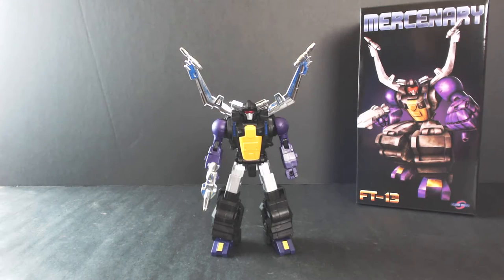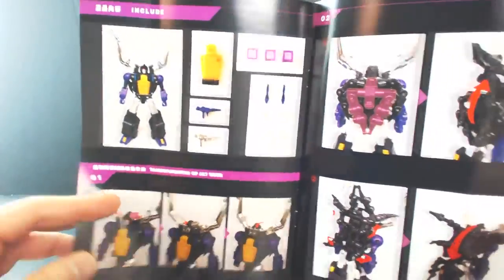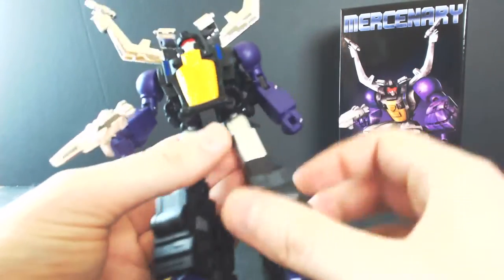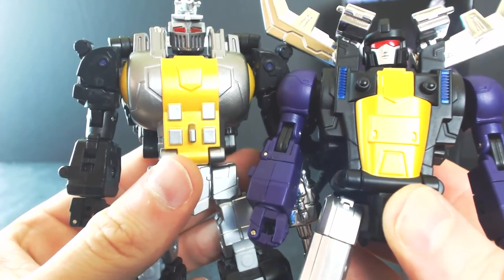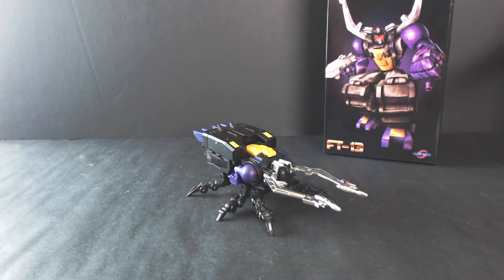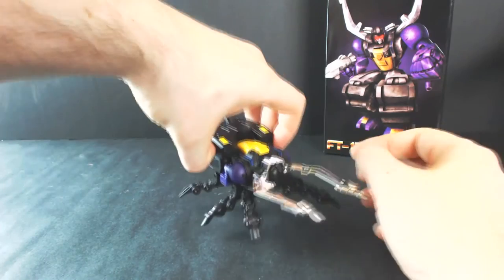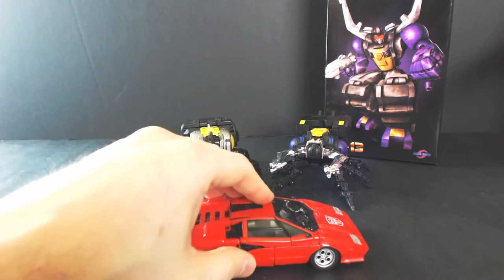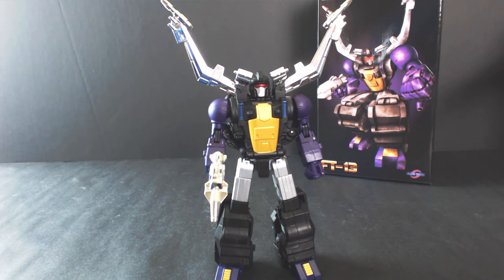FansToys Mercenary Review (Shrapnel)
A look at FansToys Mercenary, aka their rendition of a G1 MP Shrapnel.